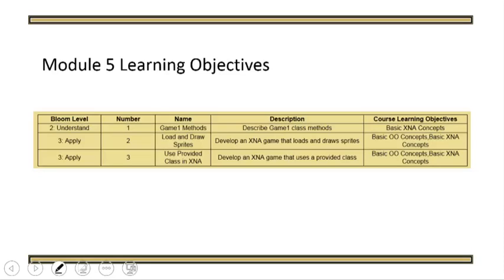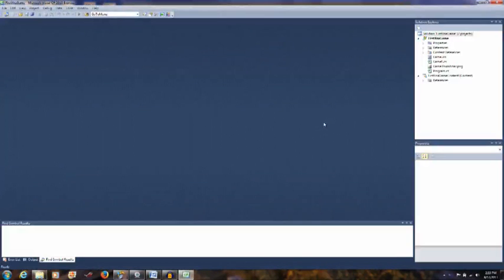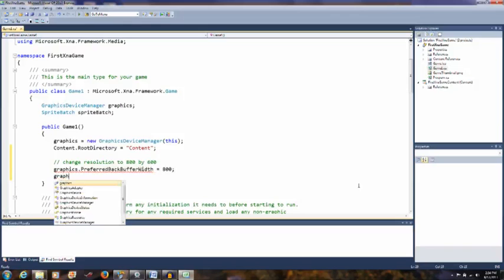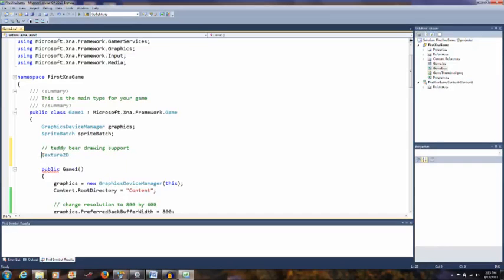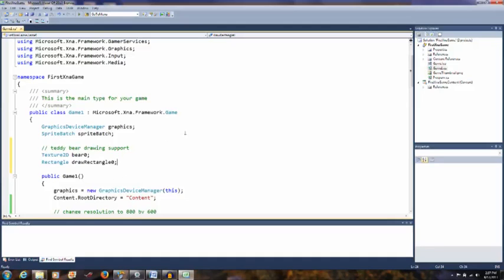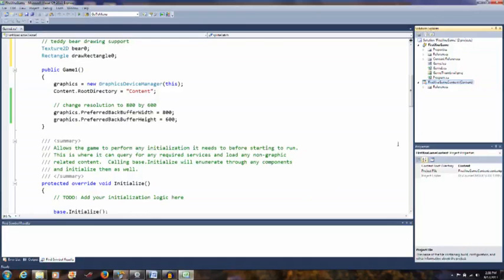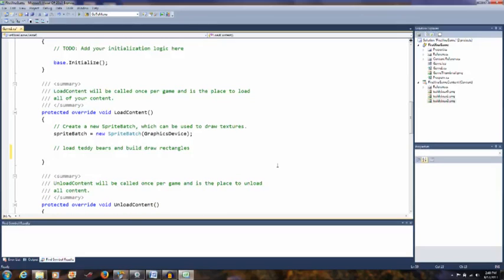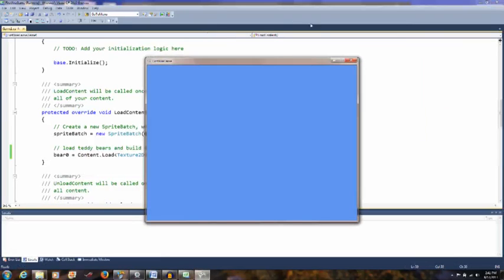5.2 Beginning Game Programming with C# Your First XNA Game Resolution and Loading Content 11 06